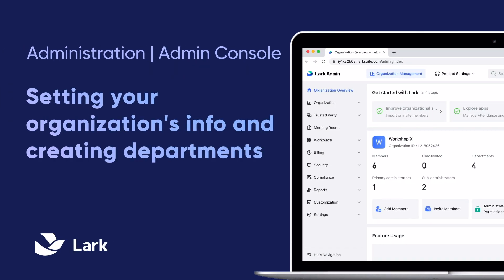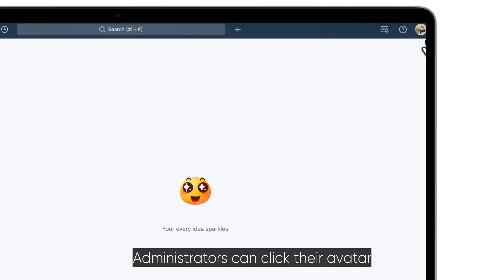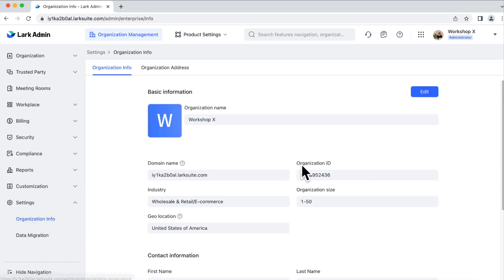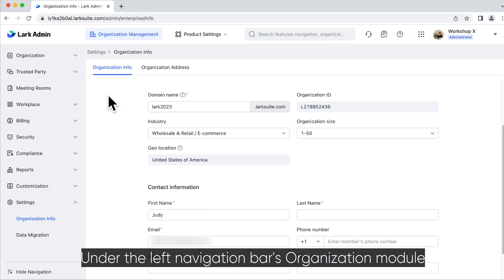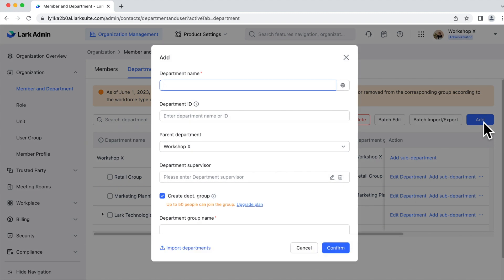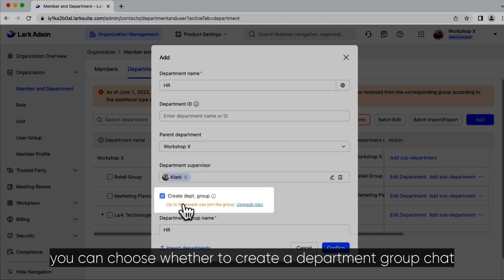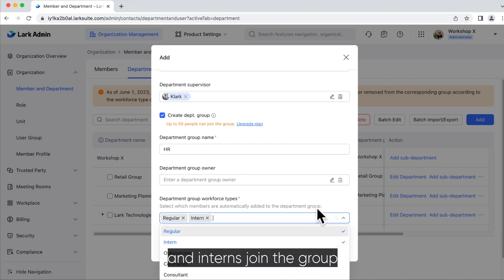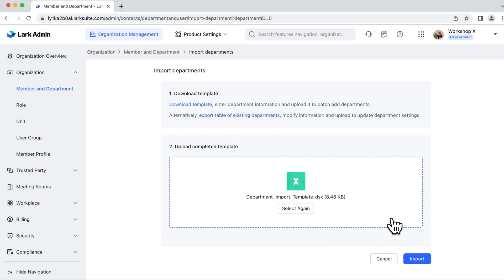Lark Admins | Setting your organization's info and creating departments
Welcome to Lark.
In this video, we will demonstrate how to set your organization's info and create departments. Let's get started!